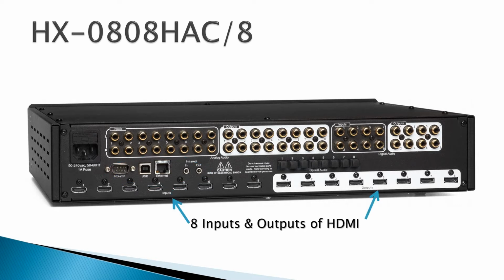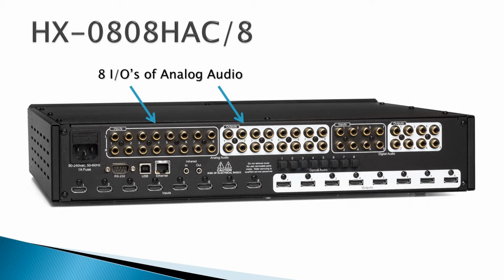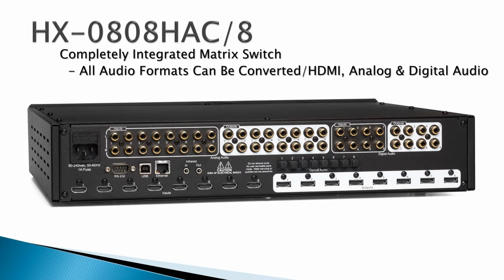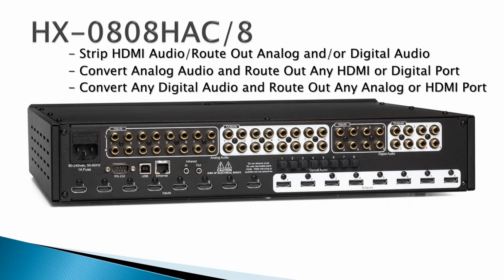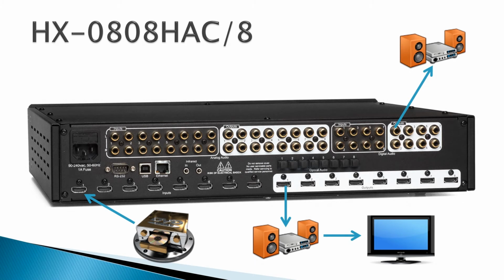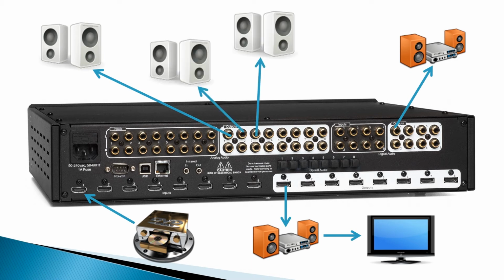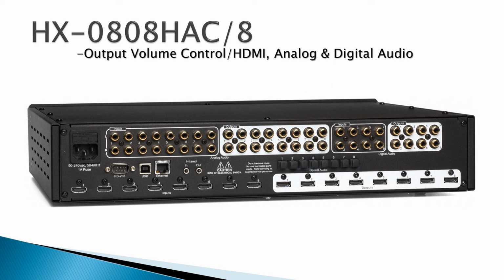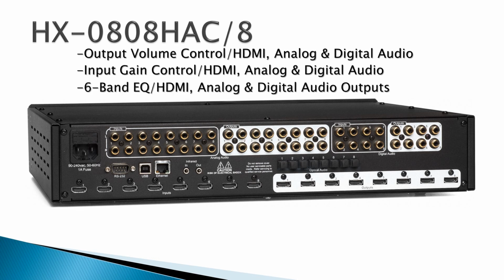HDMI Matrix Switch | HX-0808HAC/8 | Avocation Systems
Avocation Systems offers a wide range of HDMI matrix switches.  High quality matrix switches are an important part of any audio video installation. In this video series, we will discuss 4 of Avocation Systems 8x8 HDMI matrix units.